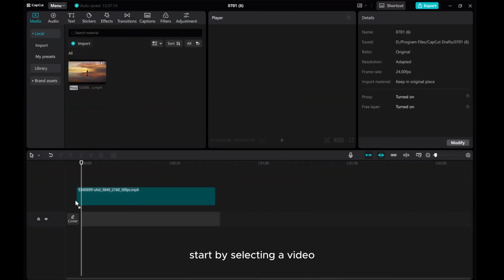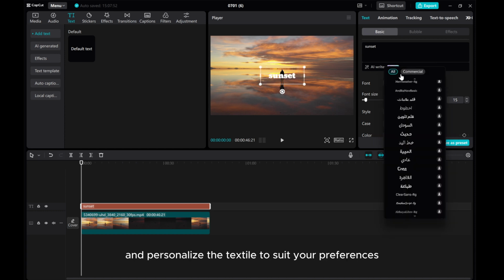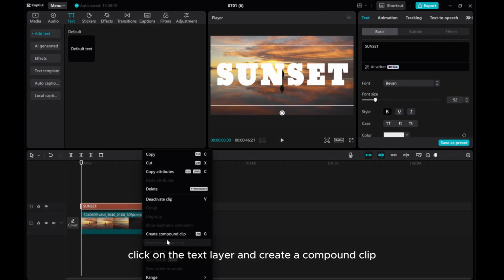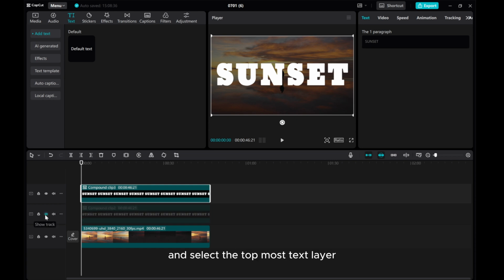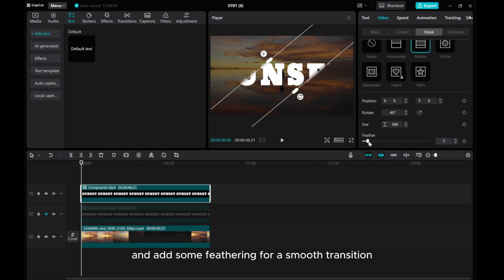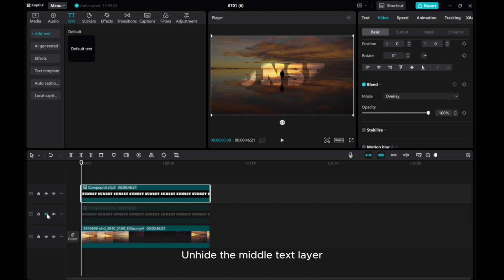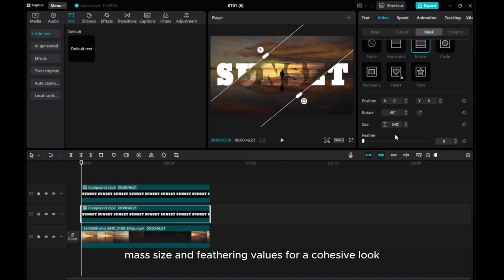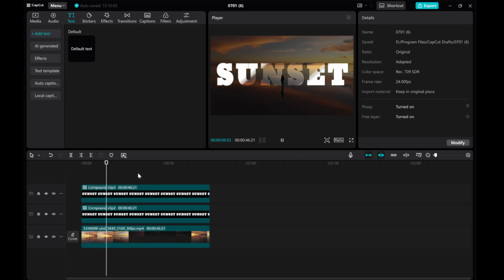Creating Cinematic Text Overlays with Masks in CapCut PC | Step-by-Step Tutorial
Elevate your video editing skills with cinematic text overlays using masks in CapCut PC!